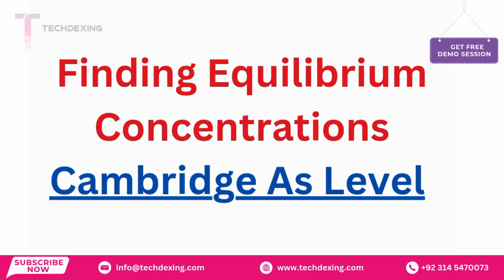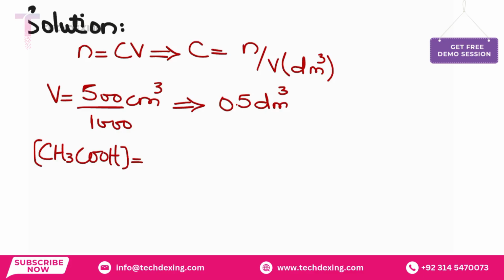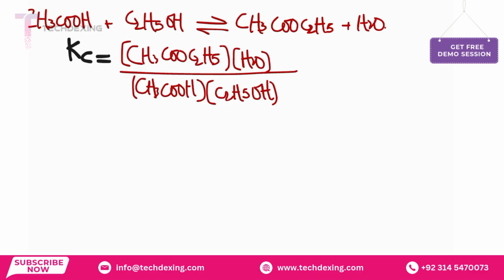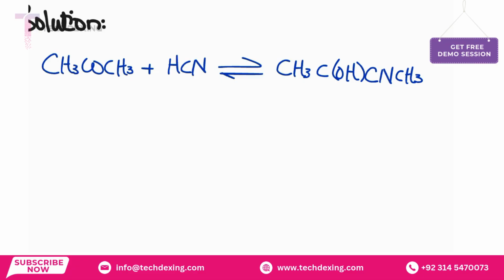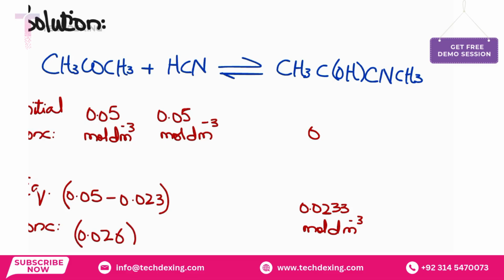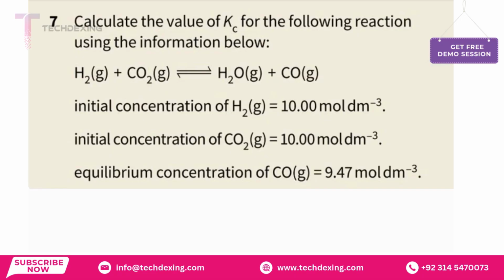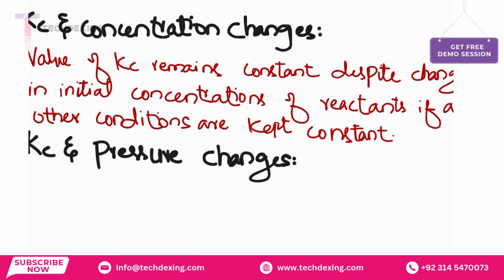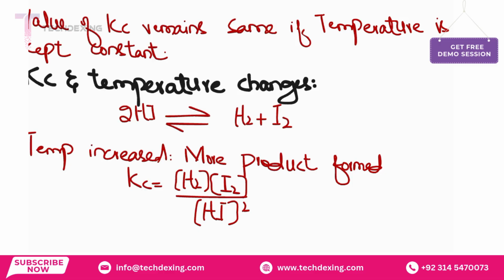Equilibrium Concentrations - Cambridge AS Level Chemistry | Sir Sheraz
Sir Sheraz explains the practical side of equilibrium. We move beyond the theory to learn how to find equilibrium concentrations and calculate the value of Kc using initial concentrations and change.

Topics covered in this lecture:

Review of the Kc Expression.

How to find Equilibrium Concentrations.

Using the ICE (Initial, Change, Equilibrium) method (if applicable).

Solving exam-style numerical problems.

Determining the units for Kc in different reactions.

Instructor: Sir Sheraz

Platform: Techdexing Online Tutoring

Series: IGCSE Chemistry Full Course (Lecture 2)